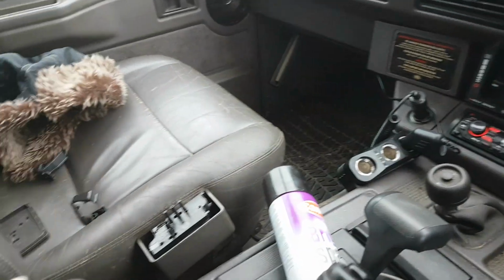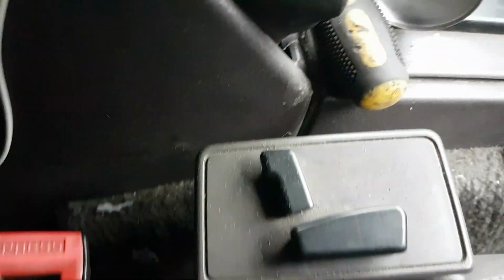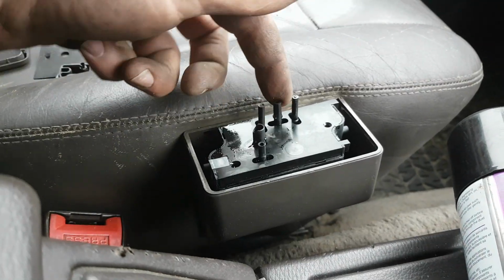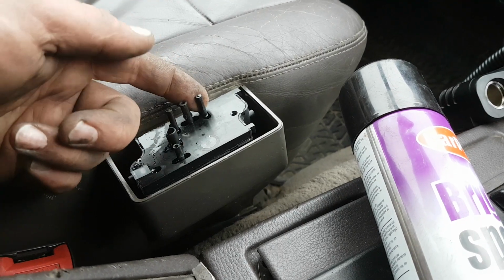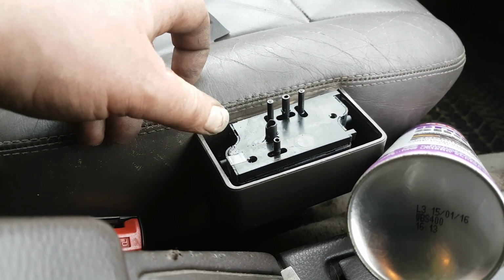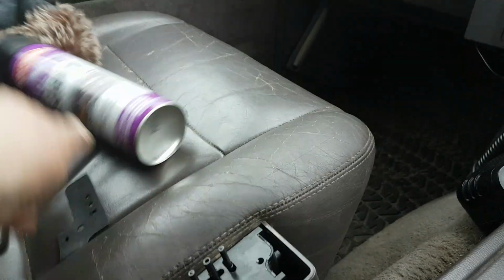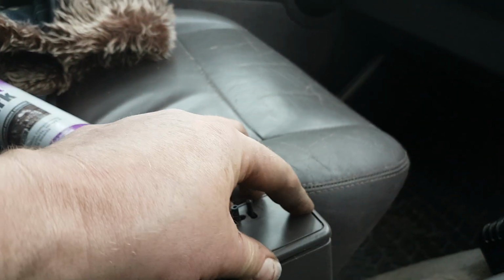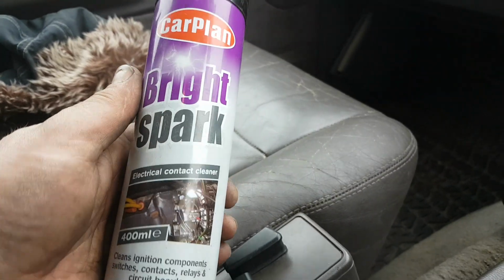Range Rover Classic Electric Seat Switch fault?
Just a brief video on how I get these switches working again quickly and easily.